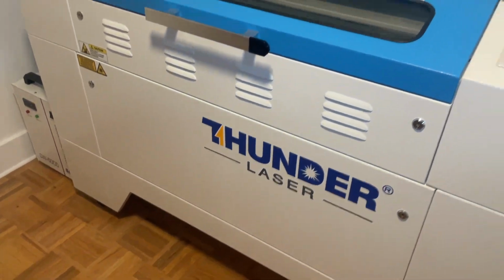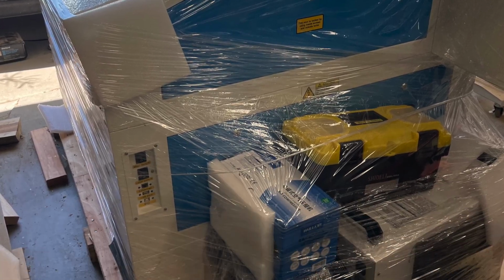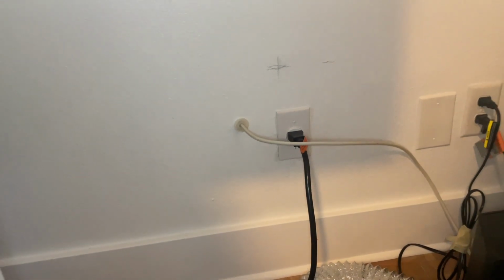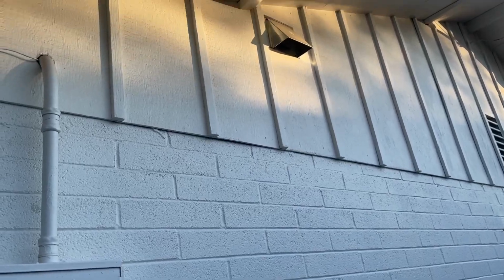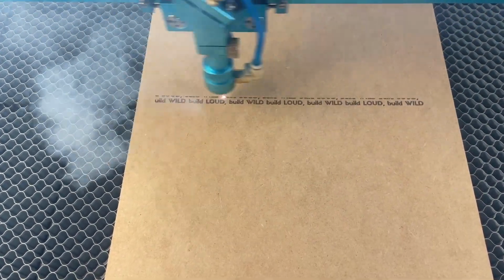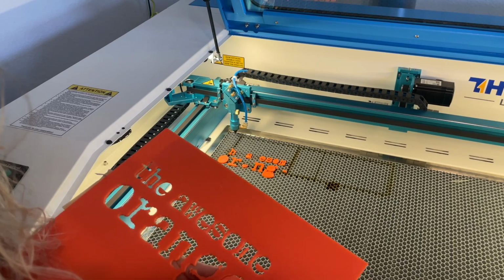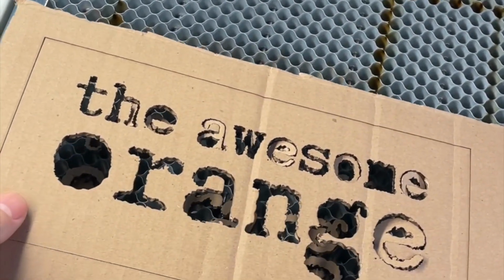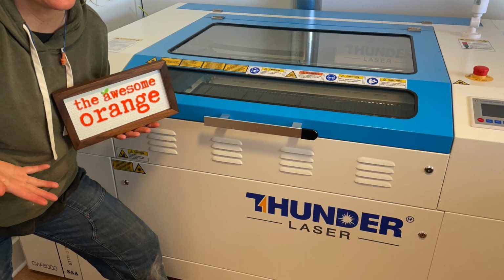My NEW Logo & NEW Laser | Thunder NOVA 35/100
I got a new laser... a Thunder Nova 35/100 and I designed myself a new logo! In this video I show you what I love about my new CO2 laser, how I got it into my office and I use it to make myself a new logo sign. I am so excited to share my initials thoughts on the laser and hear what you think of my new logo.

3M Backing Tape
Weeding Tool
1/8" Acrylic